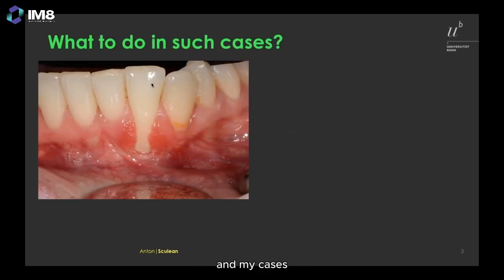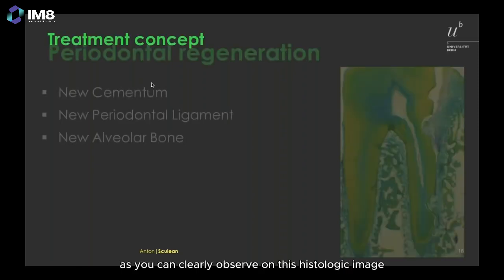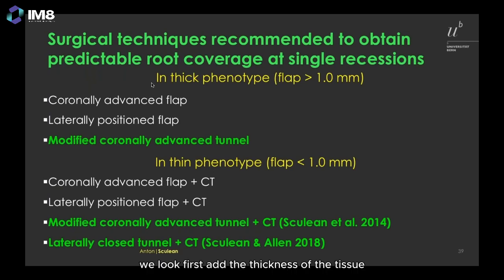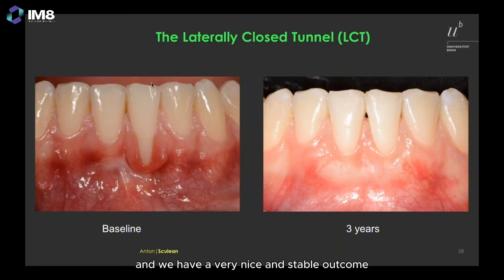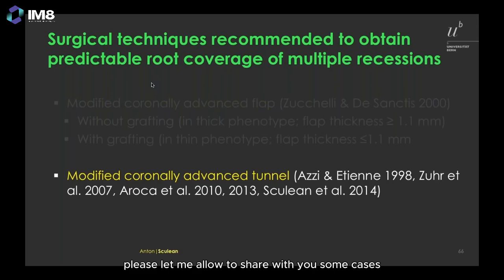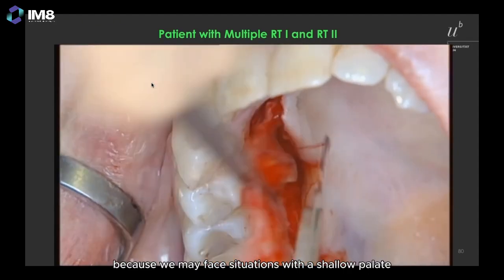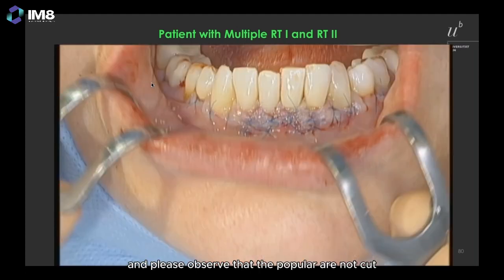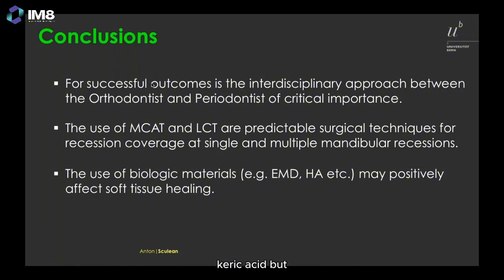IM8 | Chia Sẻ Của GS. Anton Sculean Về Triết Lý Bern Trong Điều Trị Tụt Nướu Đơn Lẻ Và Nhiều Đơn Vị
GS. Anton Sculean đã chia sẻ cách áp dụng triết lý Bern trong điều trị tụt nướu đơn lẻ và nhiều đơn vị.
Triết lý Bern là một phương pháp điều trị tụt nướu có hệ thống được phát triển ở Thành phố Bern, Thụy Sĩ và được áp dụng rộng rãi trong ngành nha. Giáo sư Anton Sculean đã áp dụng phương pháp này trong điều trị tụt nướu đơn lẻ và nhiều đơn vị.
Trong đoạn video dưới đây, ông đã cung cấp cơ sở sinh học và triết lý điều trị cho việc sử dụng kỹ thuật đường hầm điều chỉnh nướu nâng cao về phía thân răng (Modified Coronally Advanced Tunnel - MCAT) và đường hầm đóng bên (Laterally Closed Tunnel - LCT) mới được phát triển hơn cho việc tái tạo mô mềm. Với mỗi tình huống lâm sàng cụ thể, ông trình bày chi tiết cách tiếp cận và minh họa hiệu quả từng phương pháp.
- Hotline:
+ Hồ Chí Minh: 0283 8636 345
+ Hà Nội: 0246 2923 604
+ Đà Nẵng: 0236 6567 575